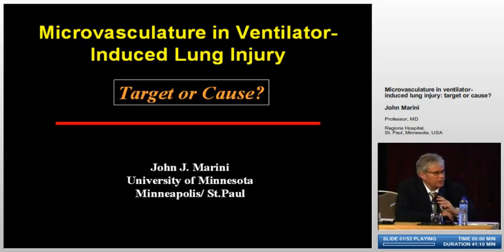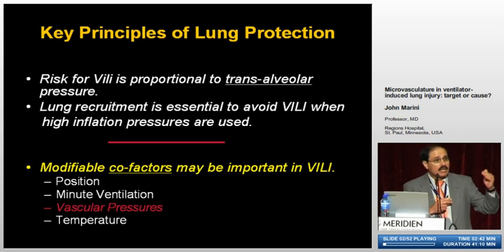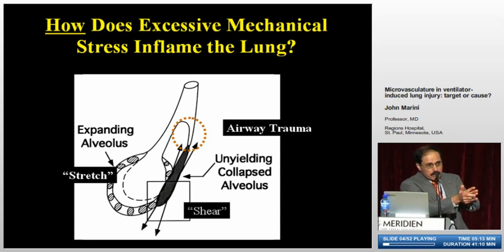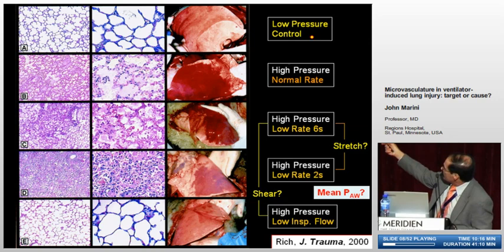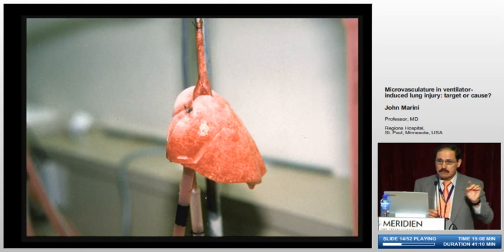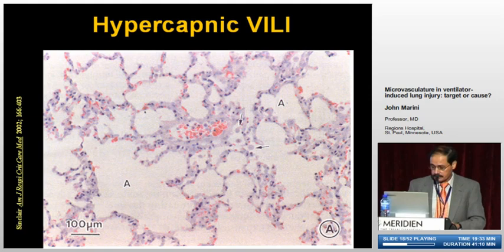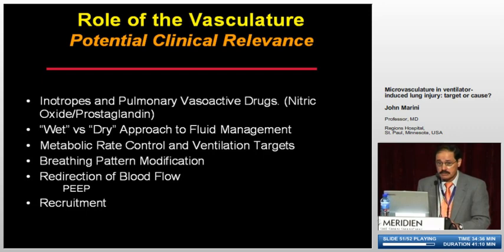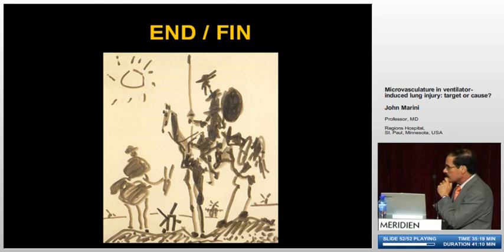Microvasculature in VILI Marini J 1 (2006)